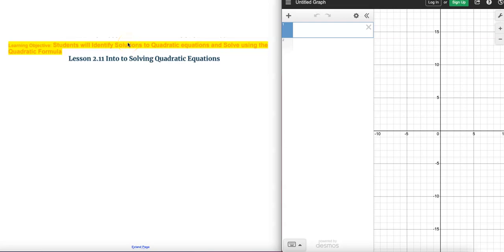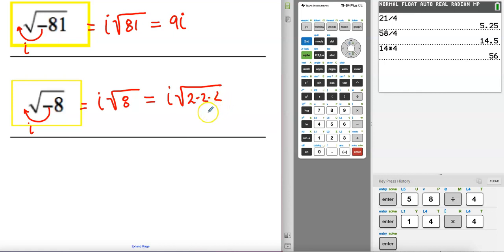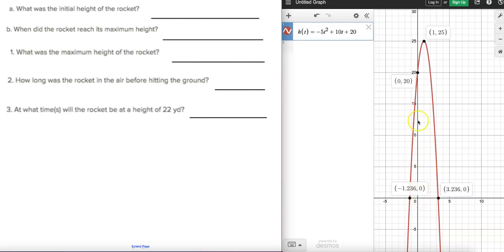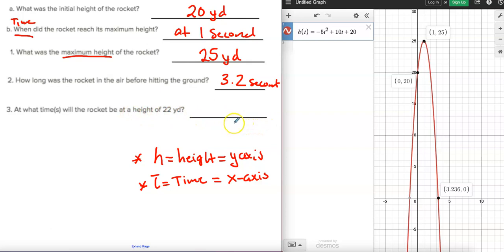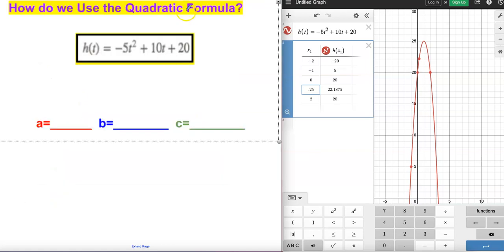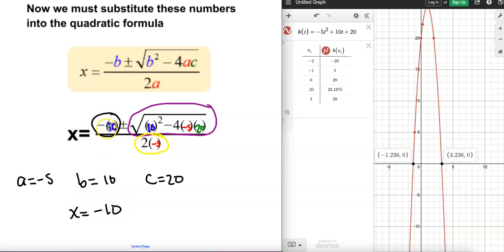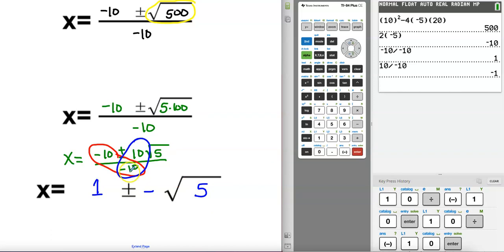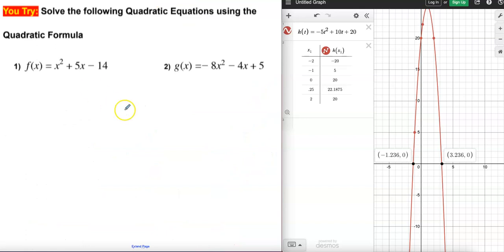Lesson 2.11 Quadratic Formula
Students will Use the Quadratic Formula to Solve Quadratic Equations